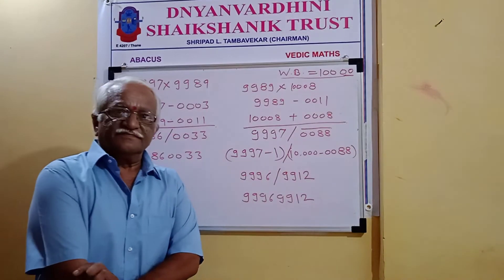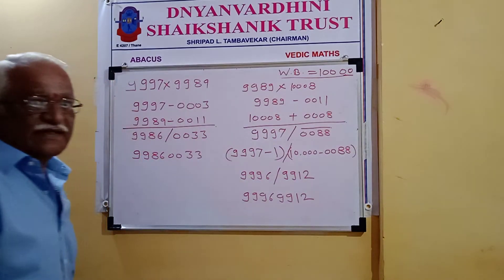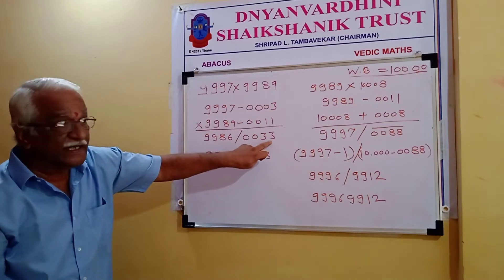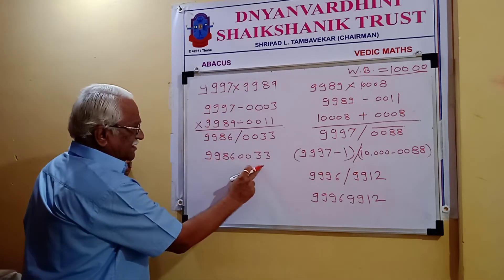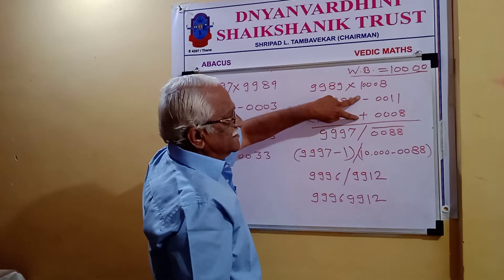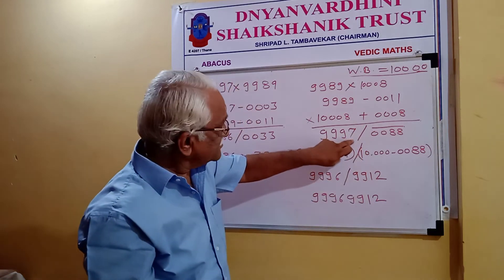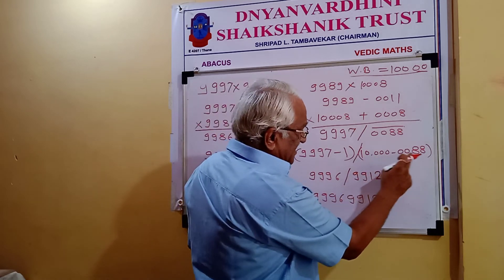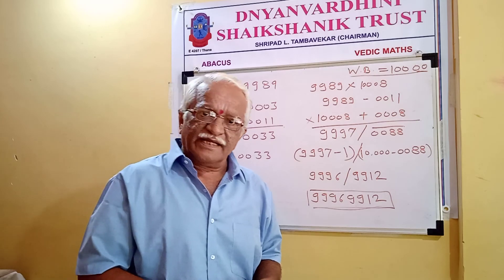vedic maths / magic of maths / brain development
Vedic set is available including 3 books
 Trust- Dnyanvardhini shaikshanik trust
Bank- IDBI
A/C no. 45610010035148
IFSC code-  IBKL 0000456
In maharashtra rs 500/-
Pl.make payment 👆and send detailed add. with 👆details on below no. (only msg.)
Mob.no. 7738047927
Till stock is available